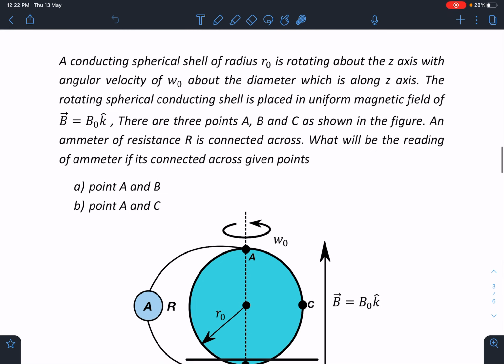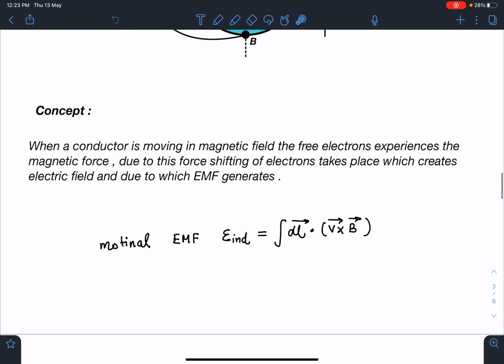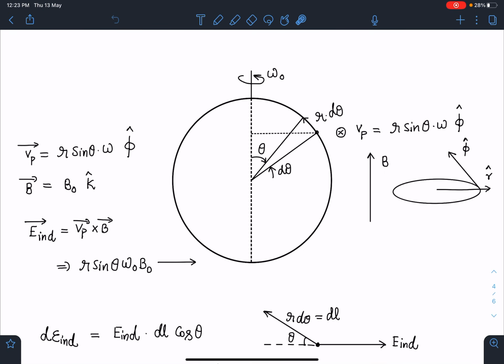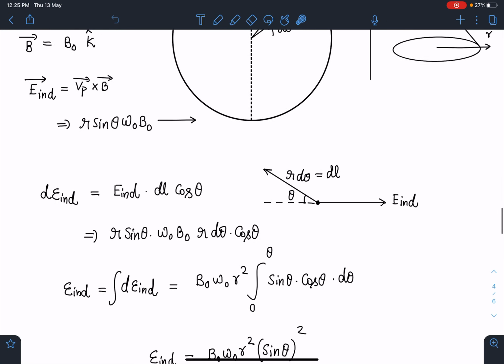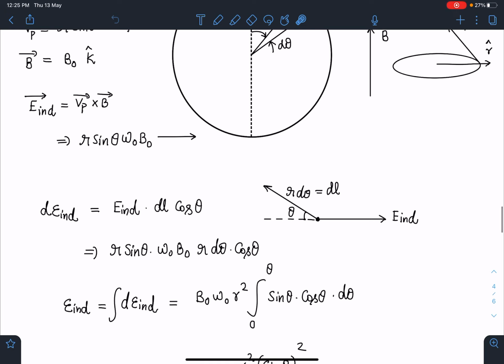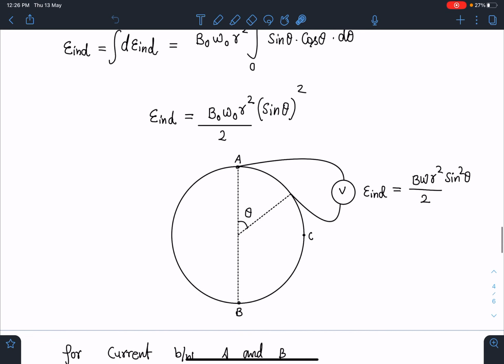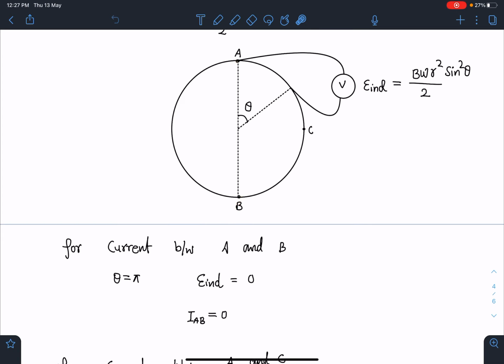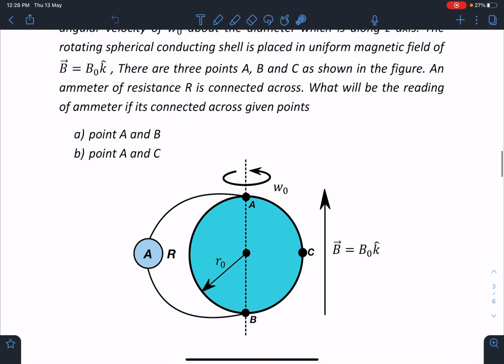[JEE ADVANCED] EMF OF ROTATING CONDUCTING SPHERICAL SHELL [ ADVANCE PROBLEMS IN SCHOOL PHYSICS]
This is an original problem framed by me  . In this problem we will calculate the current passing through an ammeter when a rotating shell is placed in uniform magnetic field   .  Such creative problems will invoke unique ideas in physics students which will enhance the aptitude required for JEE ADVANCE , PHYSICS OLYMPIADS and other similar exams worldwide.